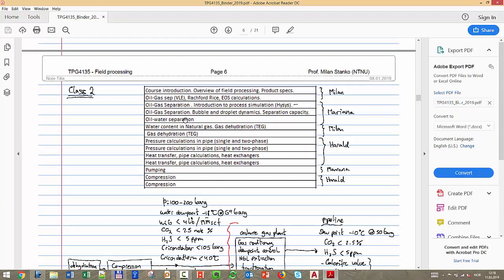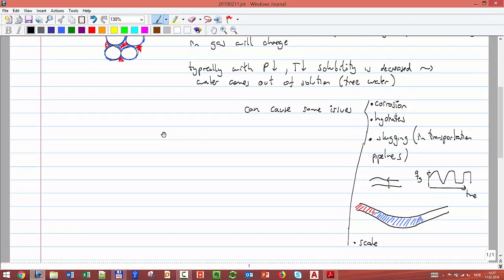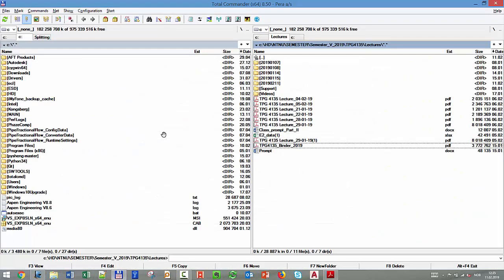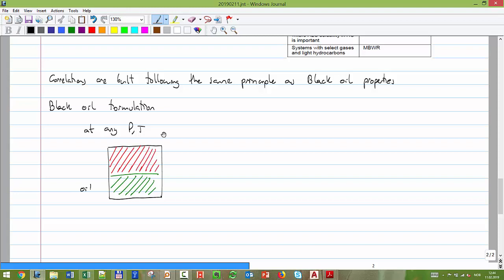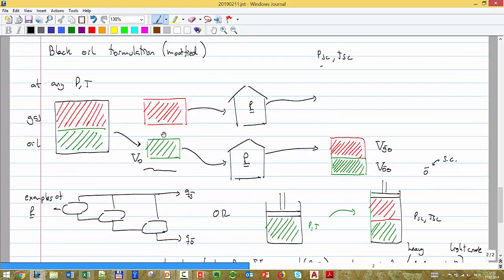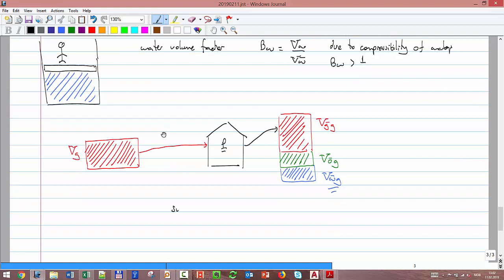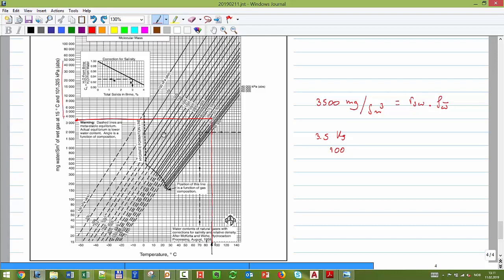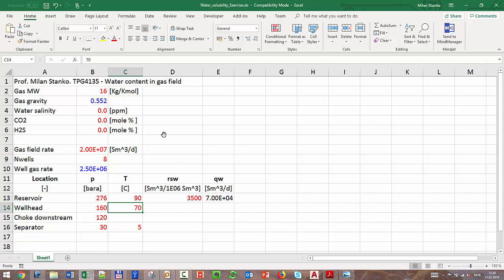Water content in natural gas - Intro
ERRATA:
At 00:05:35, water solubility increases at low pressure, NOT decreases.
At 00:55:40, the conversion from mg to kg is wrong by a factor of 1000.